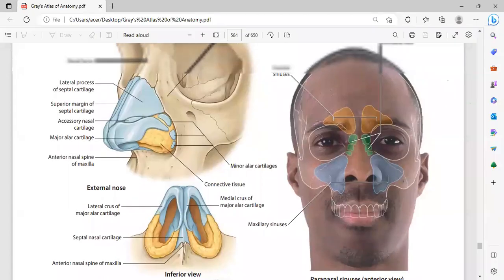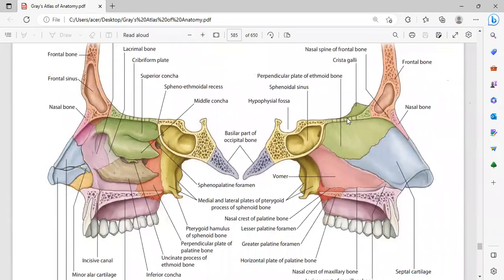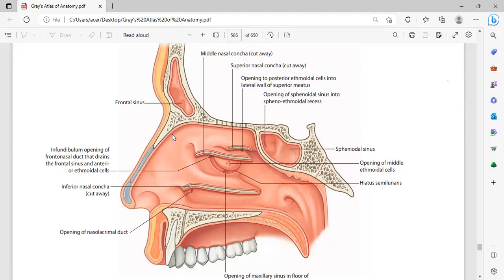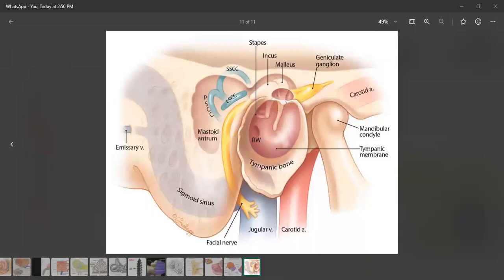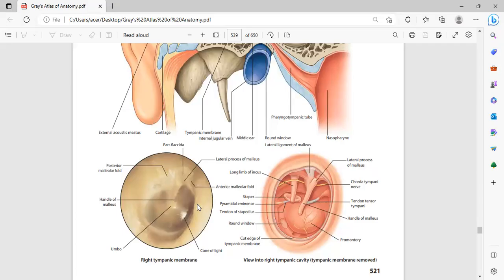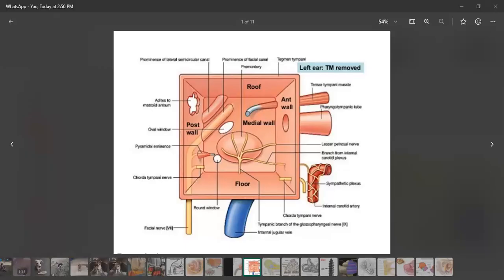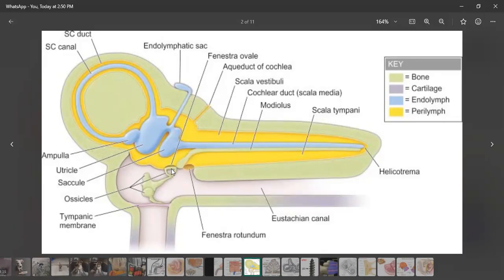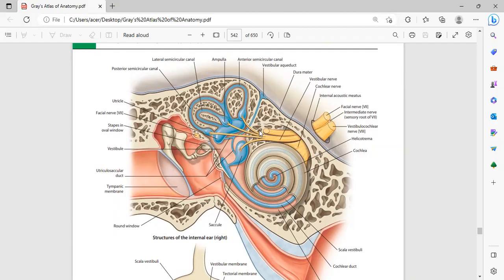Anatomy of Ear and Nose Sinhala Kuppi Presentation